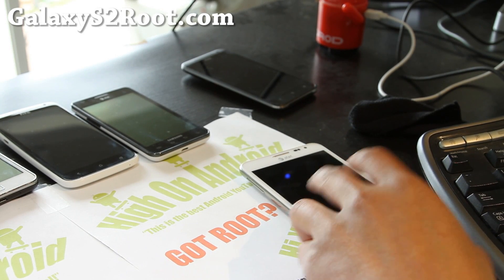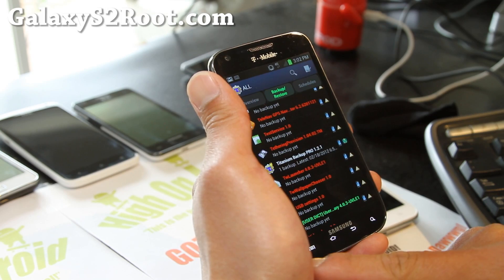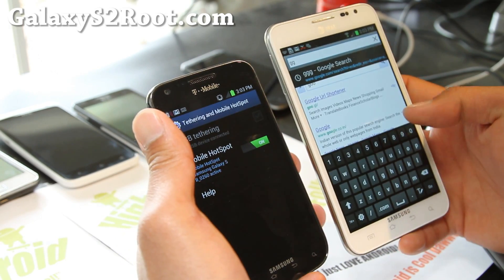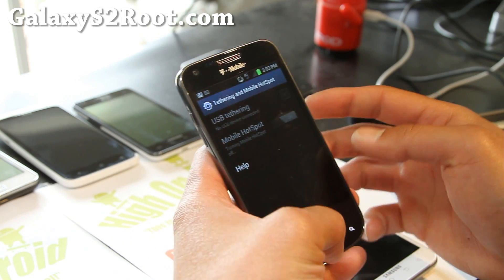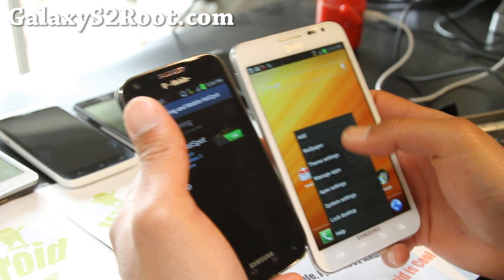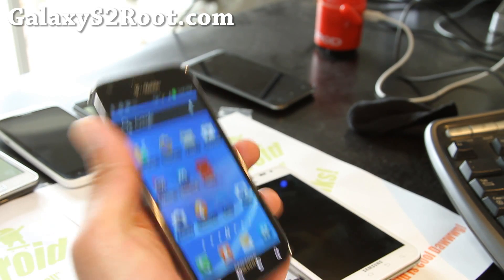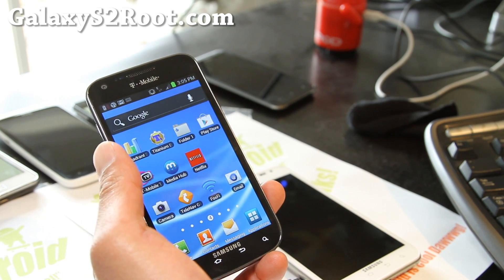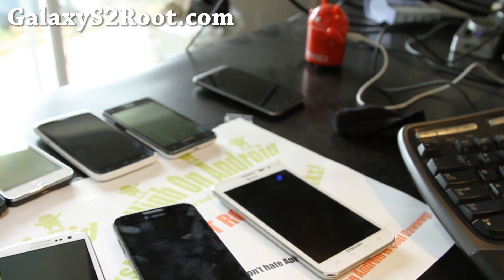How to Get Free Wifi Tether on ICS T-Mobile Galaxy S2 SGH-T989!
Here's how to get free wifi tethering on ICS on your T-Mobile Galaxy S2 SGH-T989!